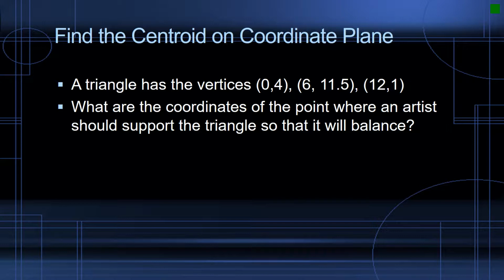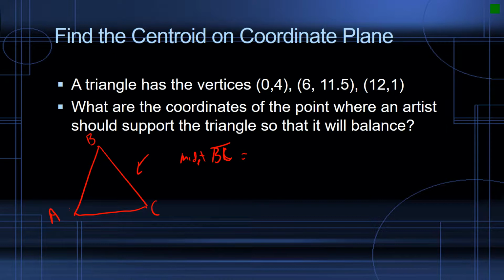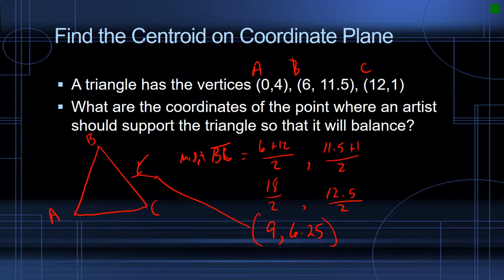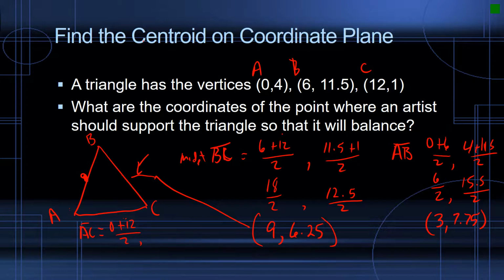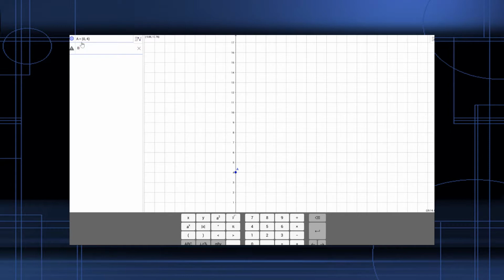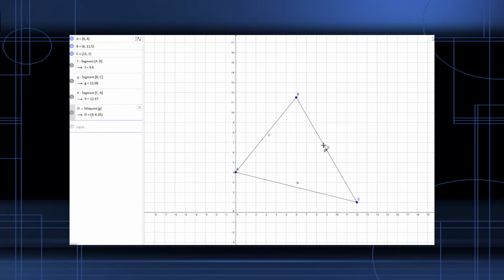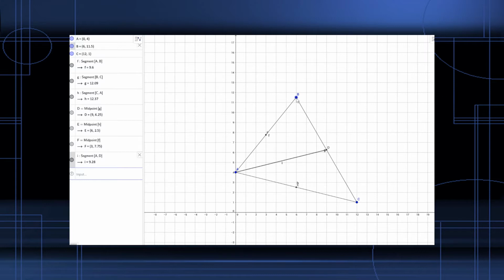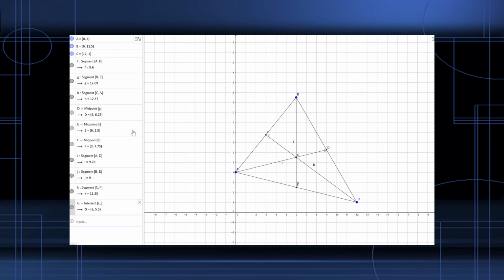Find the Centriod on Coordinate Plane